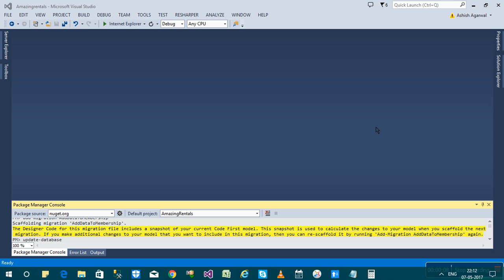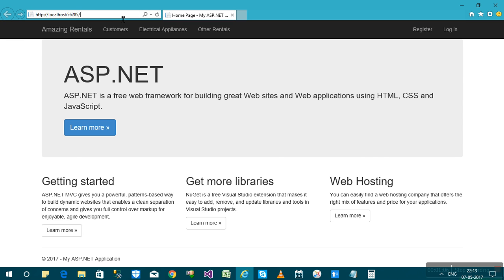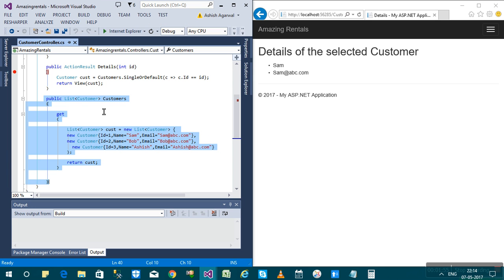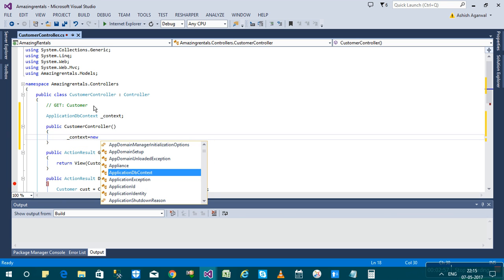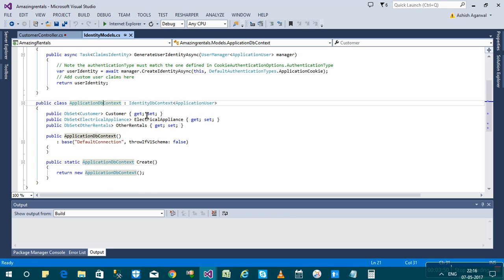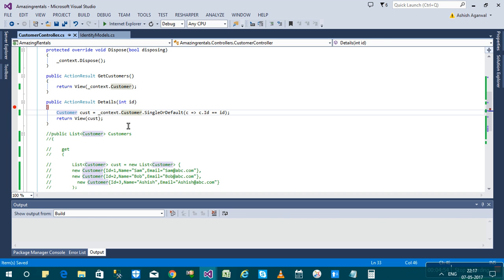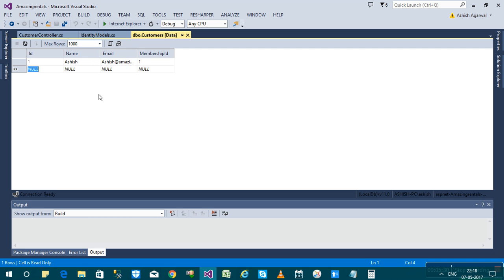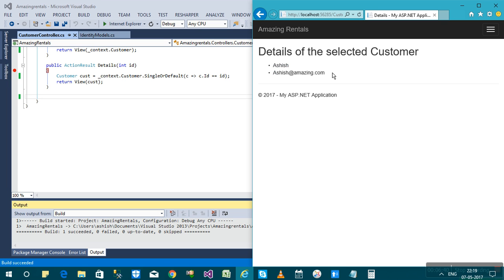Getting Data from DataBase